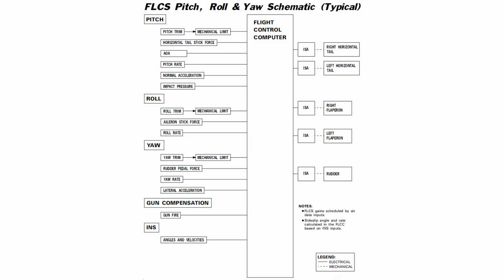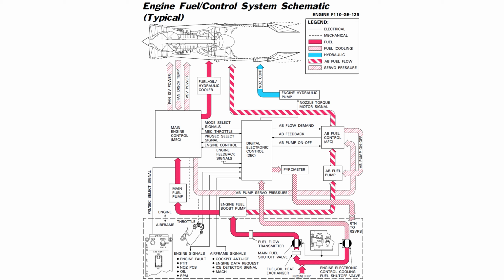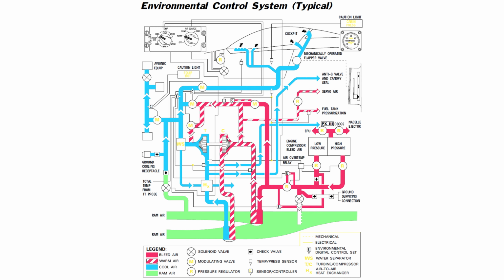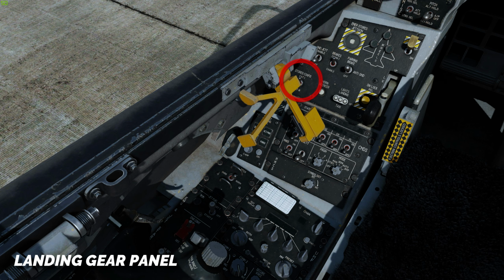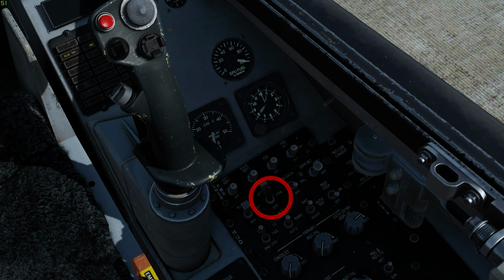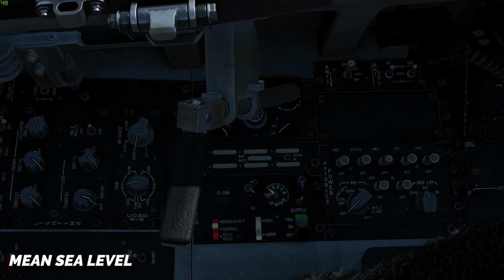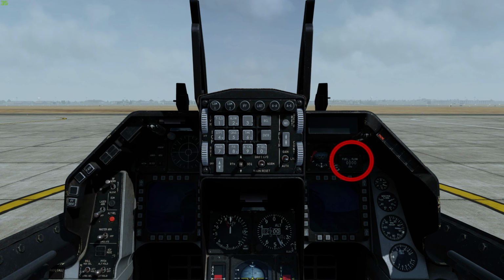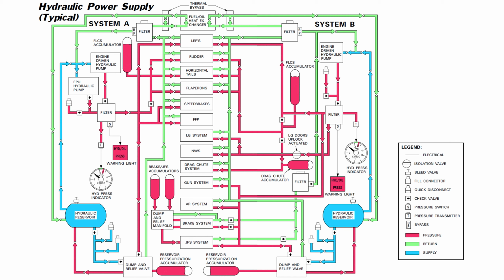DCS : F-16 Viper : Engine Start Tutorial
In the first of a series of videos, we look at starting the DCS F-16 Viper, learning about the aircraft and its systems.